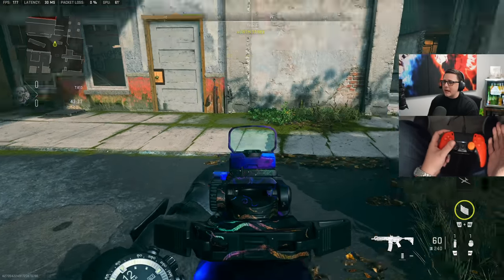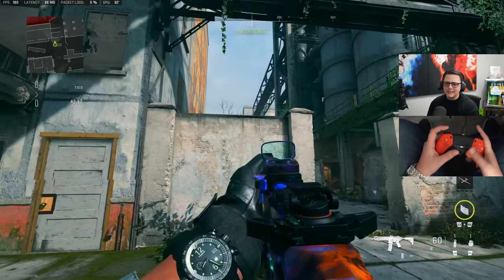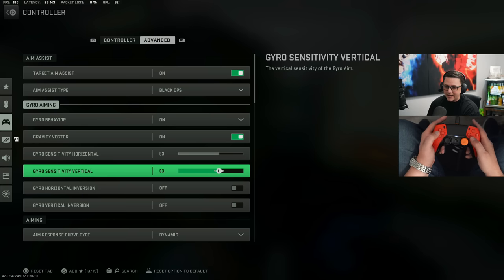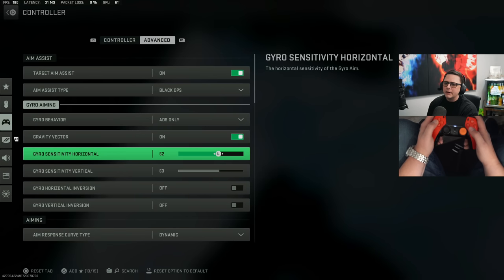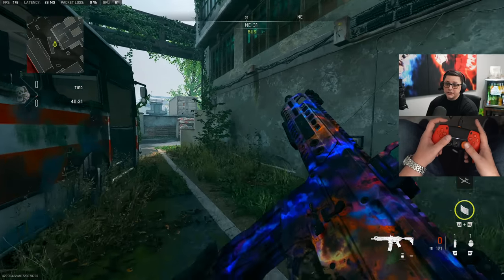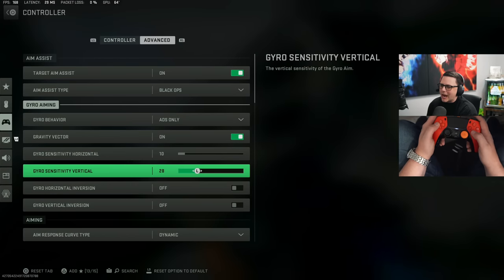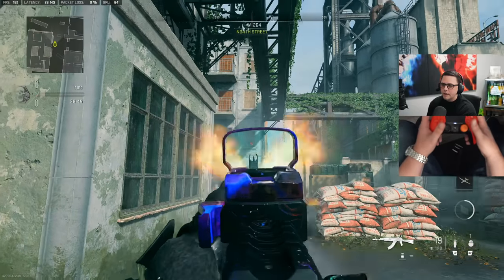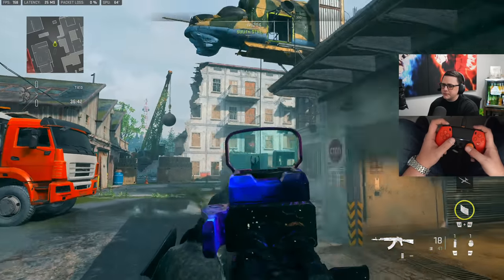Gyro Controller Setting Could be Overpowered in Warzone 2.0 | Removes Recoil?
Explaining how to set up the New Gyro Controller Setting in Warzone 2.0

Partner Discounts Using Code "JGOD":
Gfuel Energy Products: